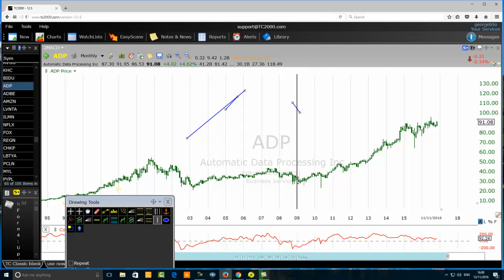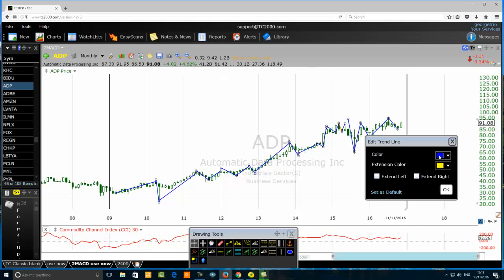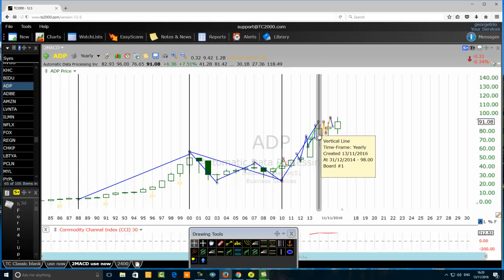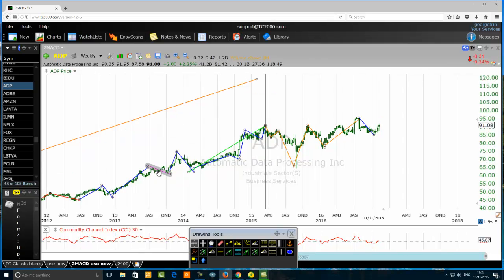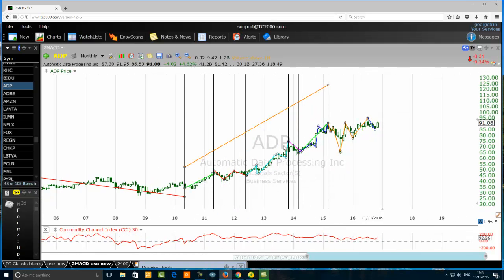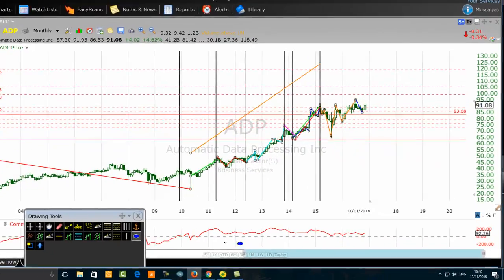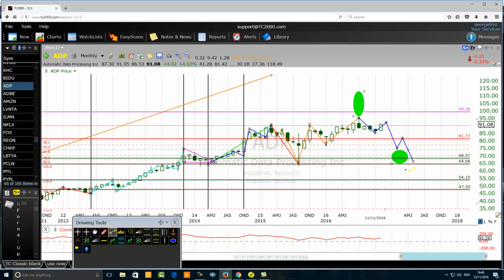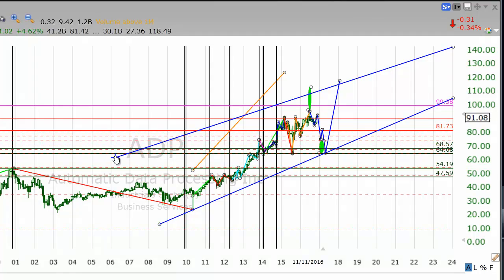How To Begin A Complex Elliott Wave Count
It is quite challenging to decipher complex price-action structure
or waves if one does not know how to begin a complex Elliott wave
count like a pro.  In most cases, one should proceed step by step
and authenticate each wave as one goes along.
Learn and master complex waves count.
Get started.